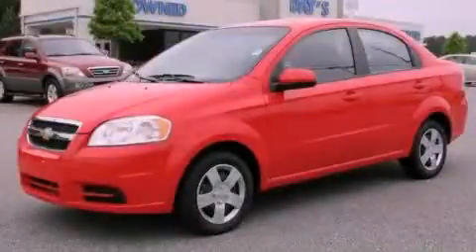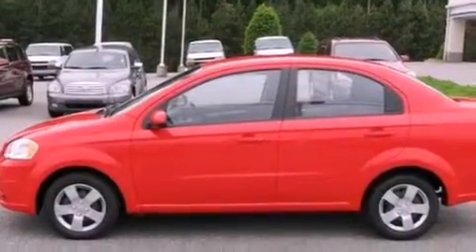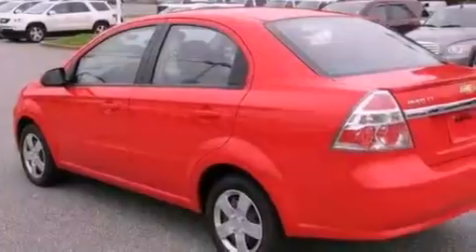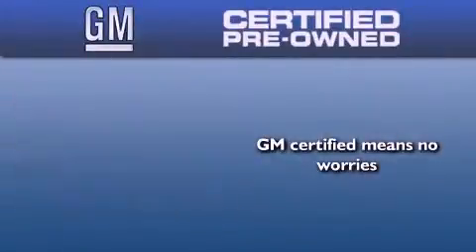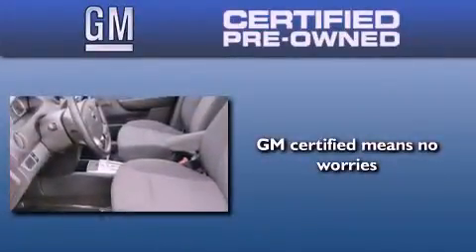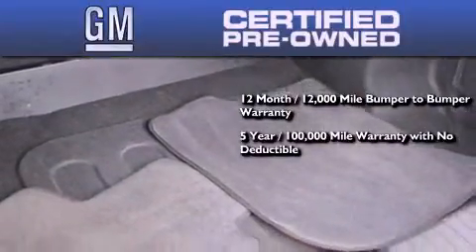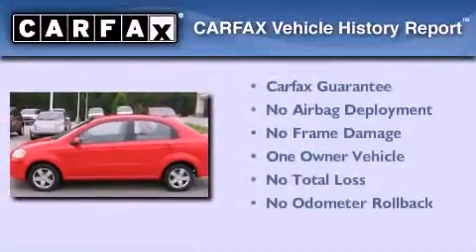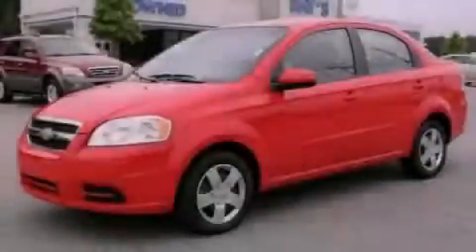Certified 2011 Chevrolet Aveo Acworth GA 30101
Year : 2011
 Make : Chevrolet
 Model : Aveo
 Engine : Gas 4-Cylinder 1.6L/97.5
 Trans . : Automatic
 Exterior : Sport Red
 Miles : 39,386
 Interior : CHARCOAL
 DAYS CHEVROLET INC
 3693 North Cobb Parkway
 Acworth , GA 30101
 2011 Chevrolet Aveo Acworth GA